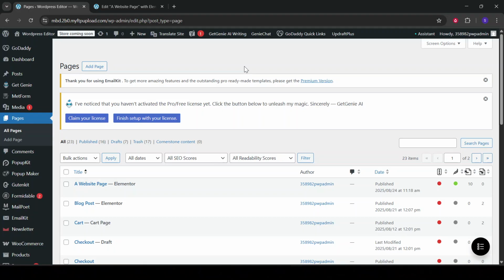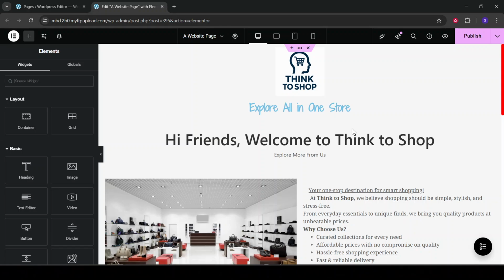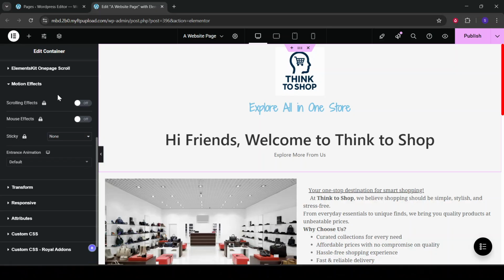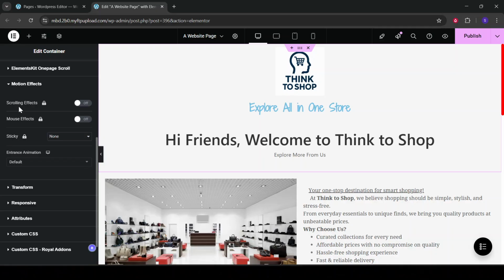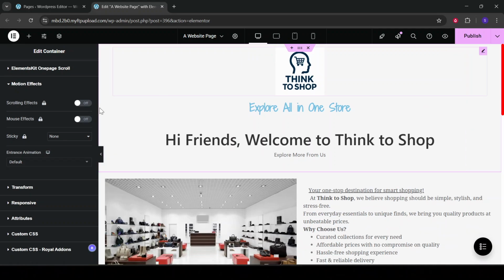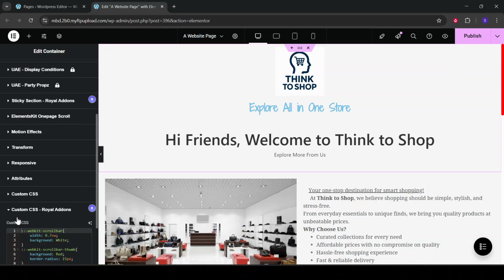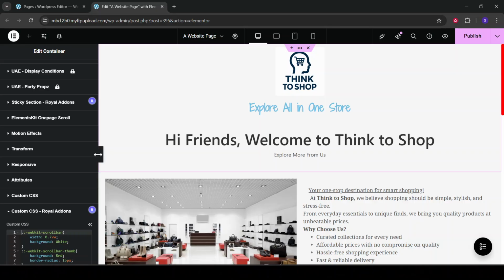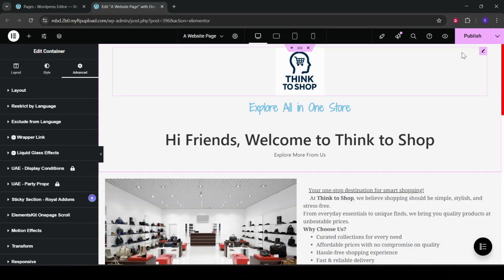How to Create Shrinking Header Effect in Elementor 2026 (Step By Step)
Learn How to Create Shrinking Header Effect in Elementor in this video.

In This Video, We'll Show You 👇
Elementor Shrinking Header Tutorial
Elementor Sticky Header Shrink Effect
Elementor Header Shrink On Scroll
Shrinking Header Elementor
Elementor Header Effect
Elementor Header Design
Elementor Responsive Header
Elementor Website Header
Elementor Header Tutorial
Elementor Pro Header
Elementor Sticky Header
Elementor Scroll Effect
Elementor Website Design
Elementor
Shrink Header Elementor
Header Shrink Elementor
Elementor Shrink Header